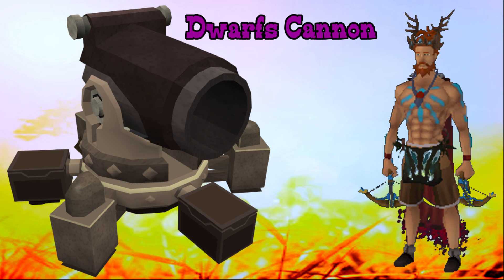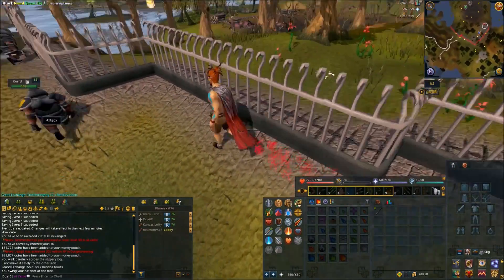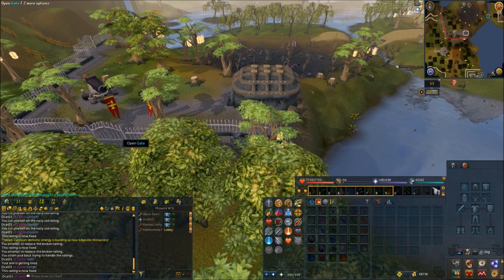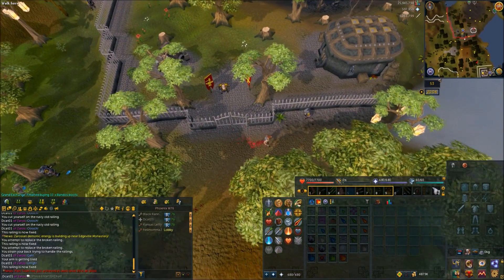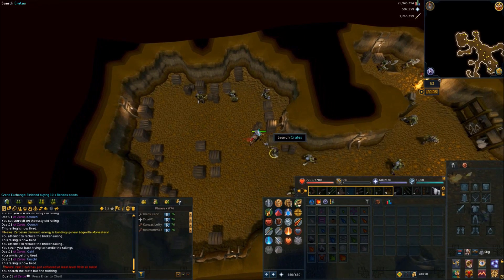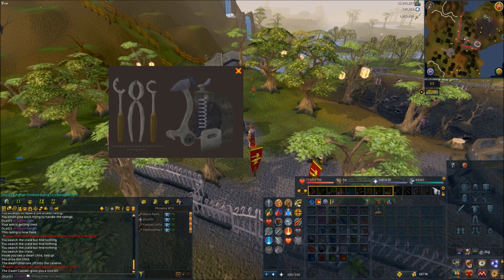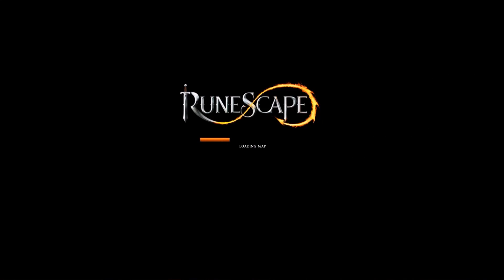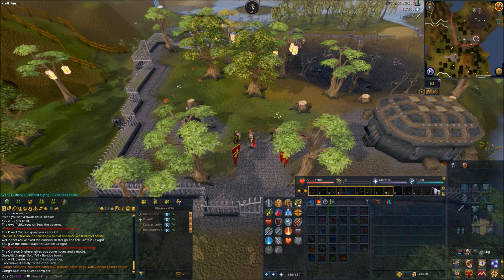Dwarf Cannon Quest Guide - RS3/NXT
Want some more fun?  Check out some other amazing streams from the NGS team!

Want to help relieve some stress and increase the time I have to create new content?

Sunday - Thursday: 7:00pm - 9:00pm CST
Friday - Saturday: 7:00pm - 10:00pm CST